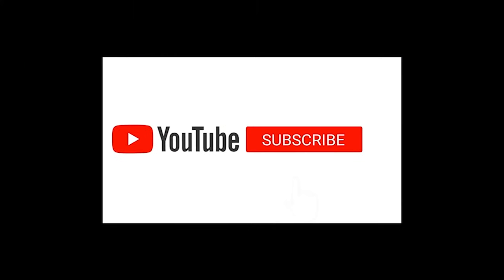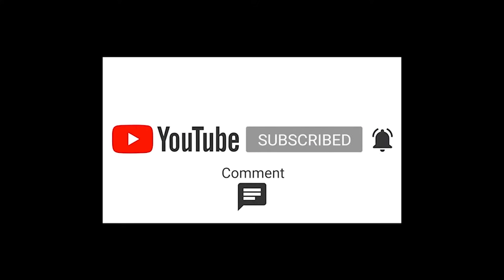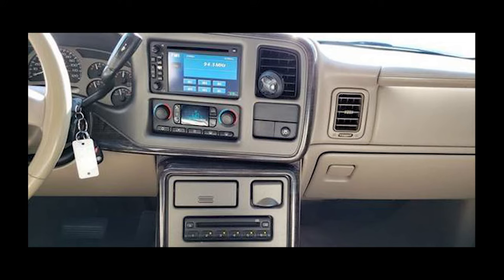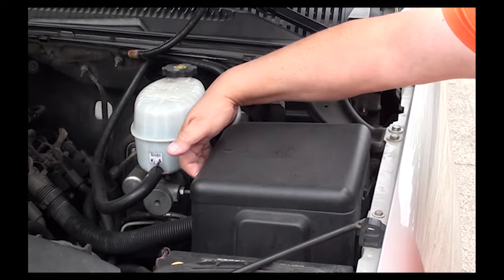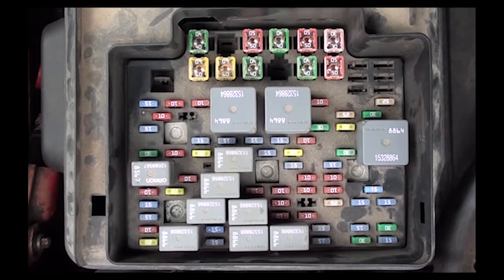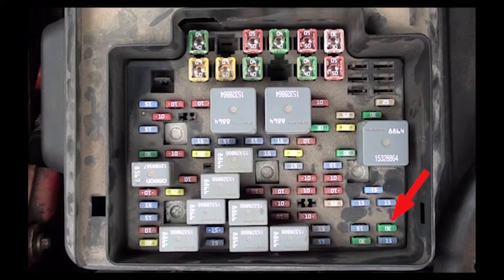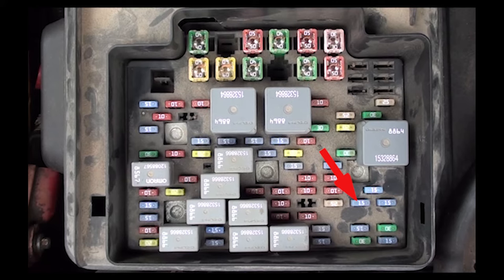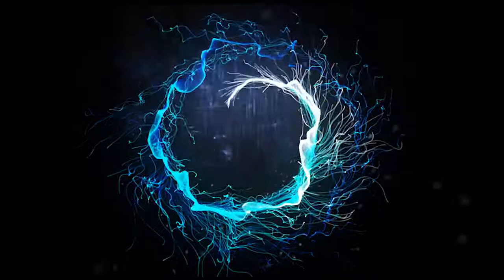GMC Yukon "No Sound coming out of Your Stereo? Easy Fix " Where is my Radio and Amp Fuse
No sound coming out of your stereo in your GMC Yukon. Well, it could be many things, But the first thing you want to check is your Amp Fuse.  I will tell you also where your radio fuse is at. This is an easy fix. This should also work on 2000 to 2006 GMC, Truck, Yukon, Denali, Suburban, Tahoe, and Escalade. It's really easy to do. . Don't forget to check out my GMC playlist where you will find more easy DIY fixes that you can do and save big money doing your own repairs.
Please Note: This channel is 95% privately funded by me, And I do my own stunts without a net. But your 5% can help me make more content like this.  If this video was helpful or even saved you lots of money please pay it forward by supporting this channel or by me a coffee, so we can continue producing how-to videos to benefit others. Through your support, you bring value to your and other people's lives. Thanks for your generous support.